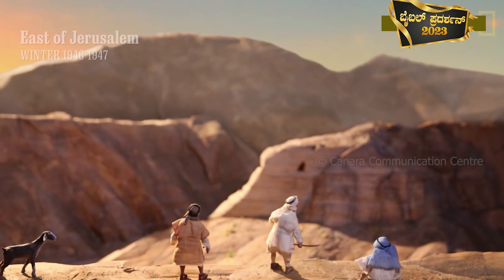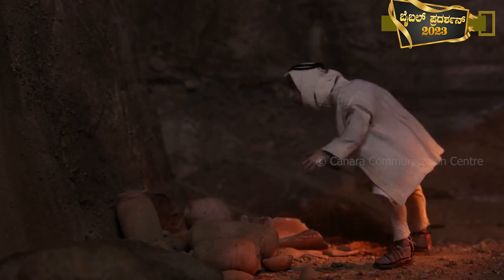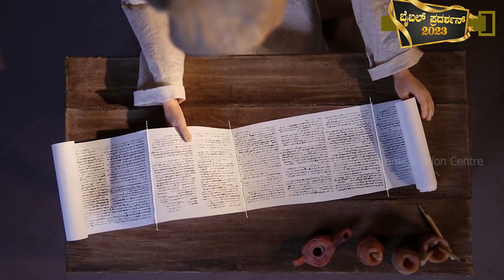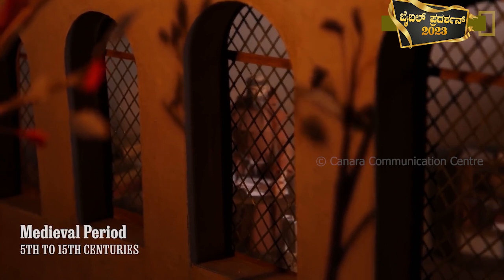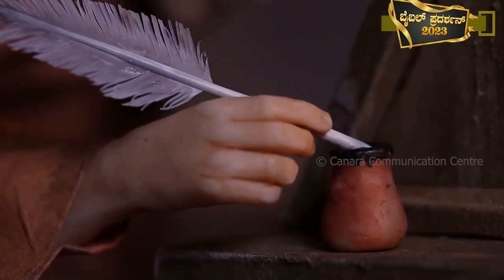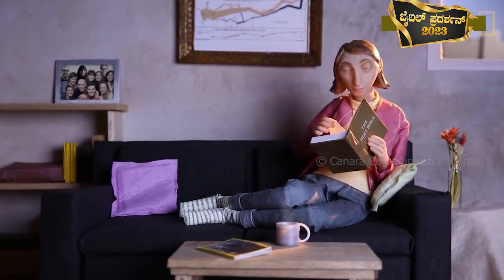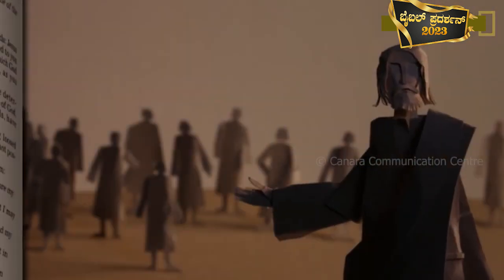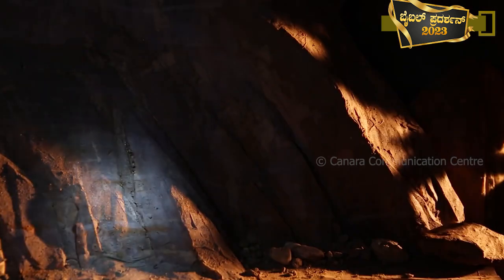ಬೈಬಲಾಚಿ ಚರಿತ್ರಾ | History Of Bible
Produced by Canara Communication Centre, Mangalore